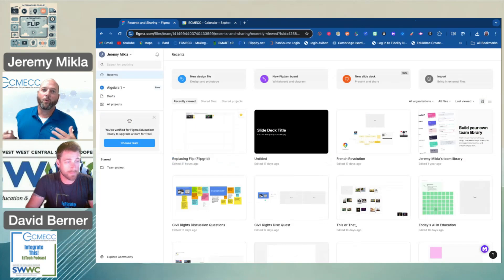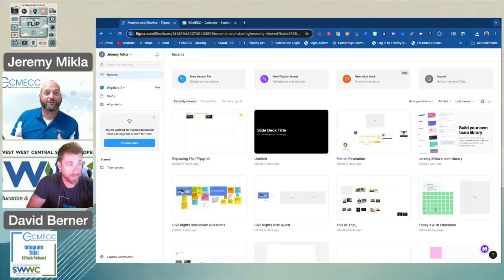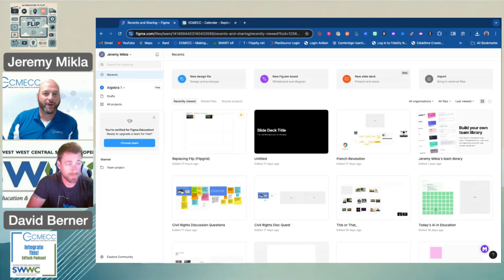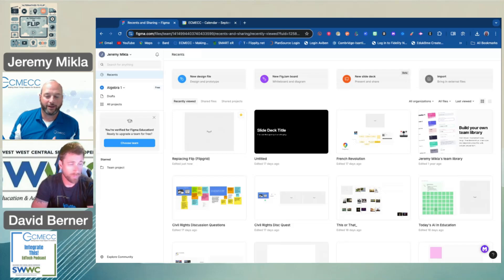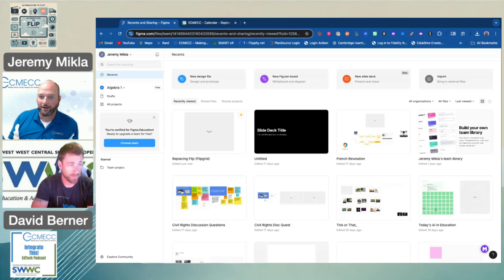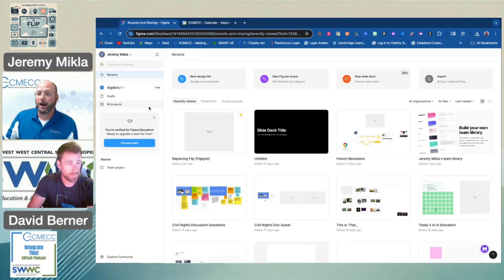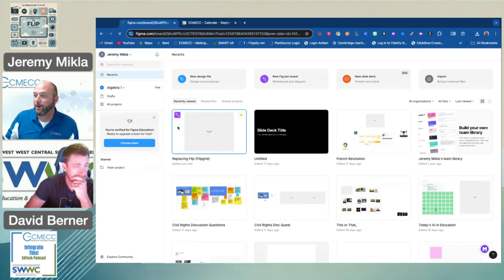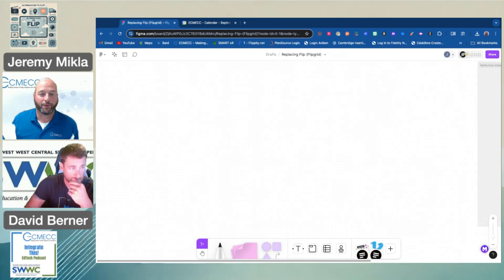FigJam + Vimeo App Smash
If you don't have time for the full FigJam + Vimeo App Smash video but are interested in learning how to create a FigJam + Vimeo App Smash, then check out this short video.

To watch the whole episode and see the rest of the FigJam + Vimeo App Smash videos in this playlist go to: